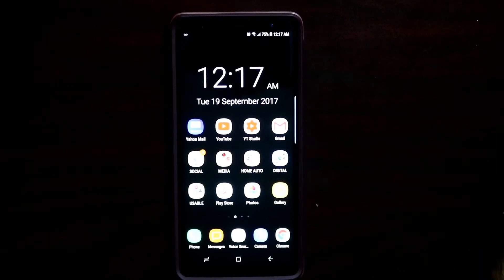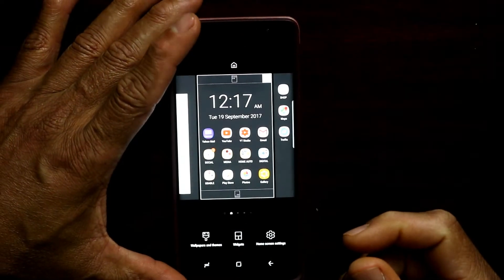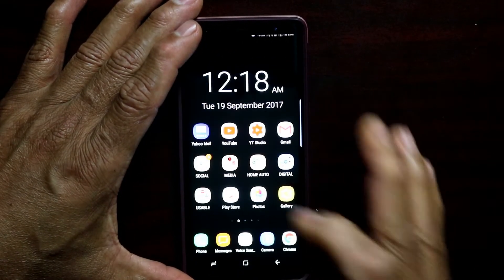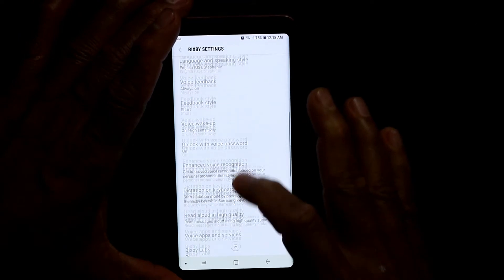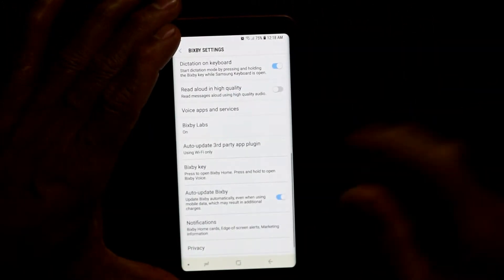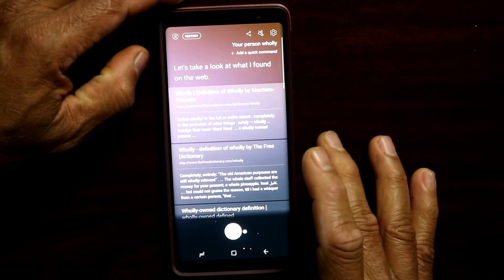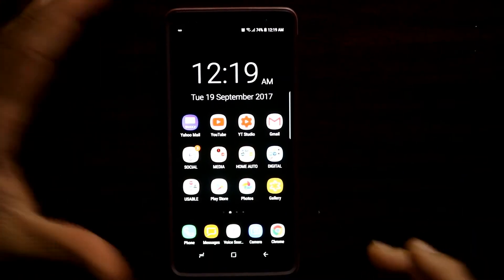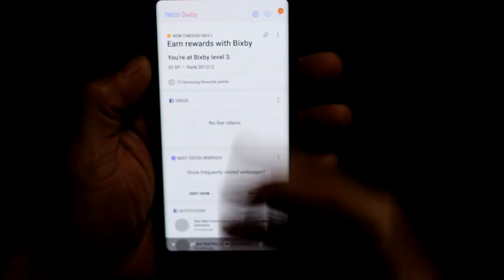Disable Bixby Button And Bixby Cards On Samsung Galaxy Note 8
How to Disable Bixby Button with Official Samsung Update